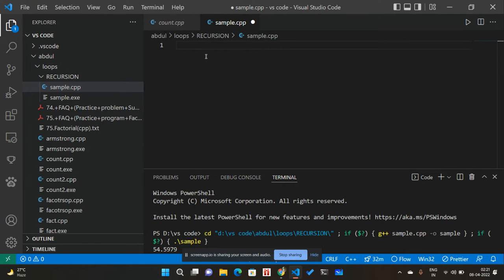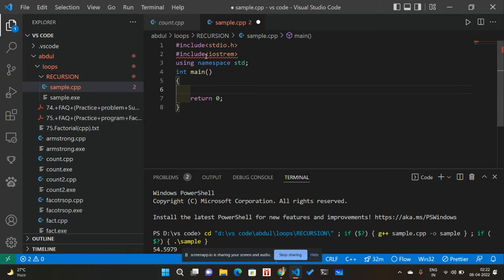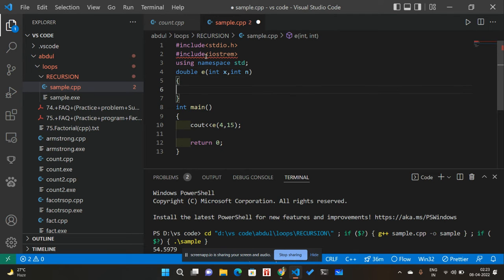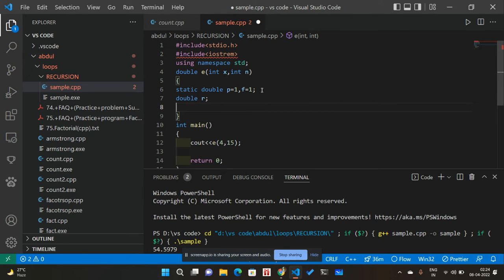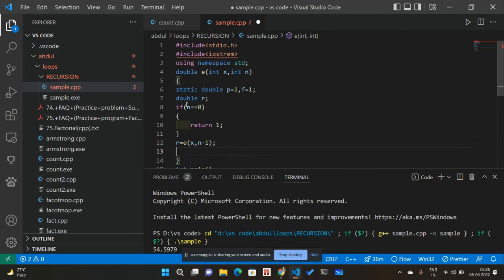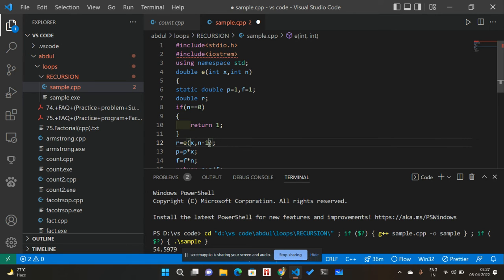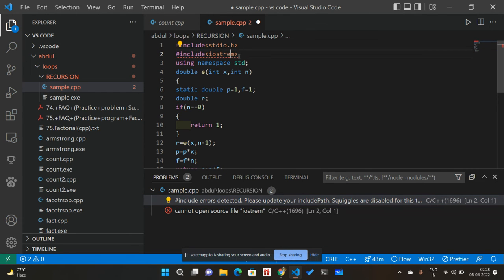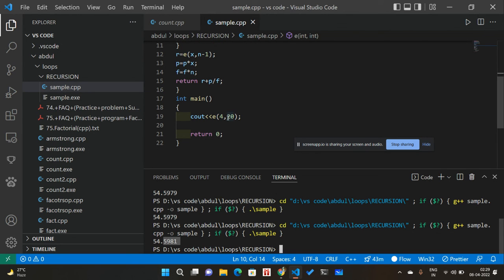TAYLOR SERIES CODE WITH EXPLAINATION